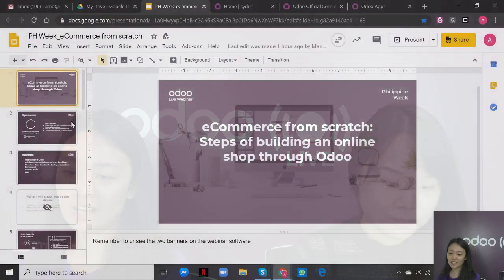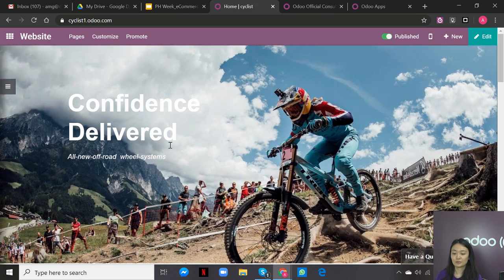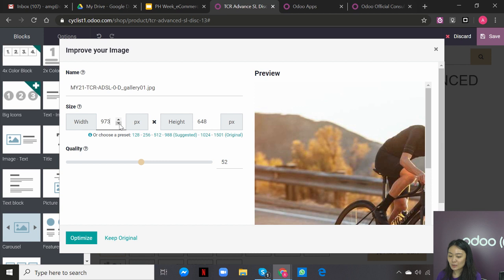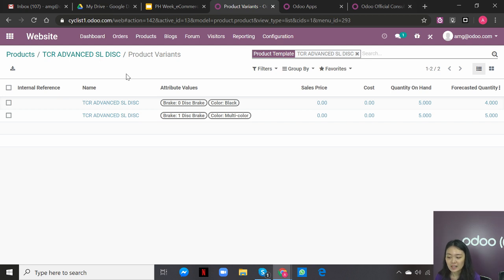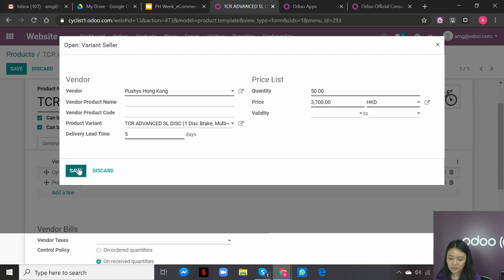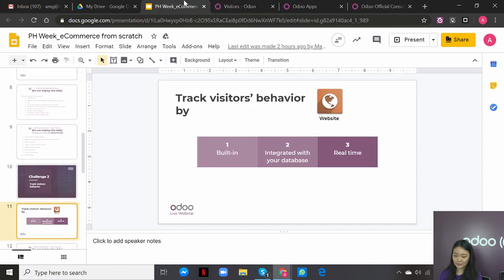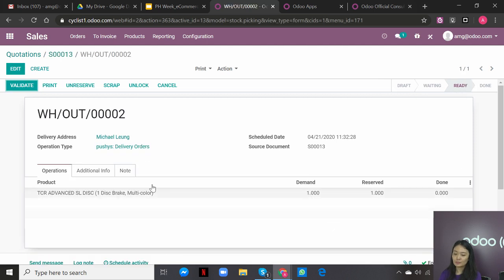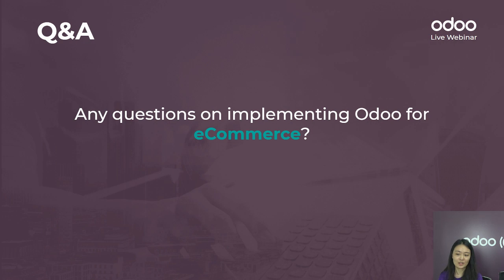[Philippine Week] eCommerce from scratch: Build company's online presence in 30 minutes (Tagalog)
The Odoo "Philippine Week" webinar series, will cover one live-streaming session per day (from April 21 to 24)

This webinar is for everyone, especially business owners and entrepreneurs who want to start eCommerce but have no IT knowledge for website infrastructures. The following will be covered:

-Impressed by Odoo Website Builder
-Drag and drop features and neat templates for an artistic website
 Yes, we are marking down our Success Pack. It is a vital tool to a sound implementation. We will explain more in the webinar.

*Q&A session at the end of the hour, the webinar will be in English, assisted with Tagalog.